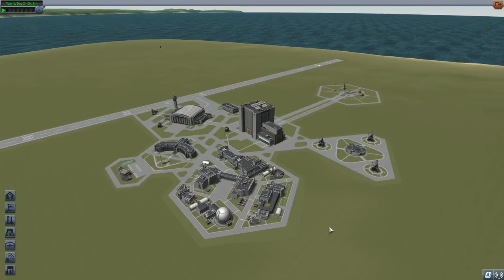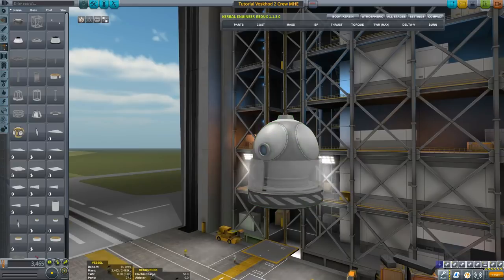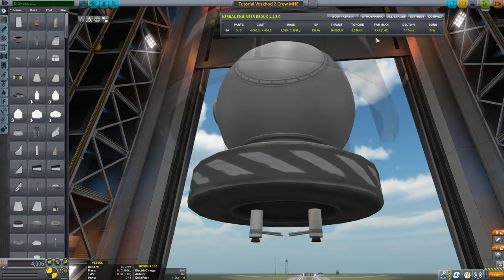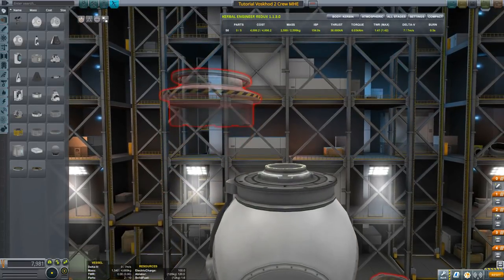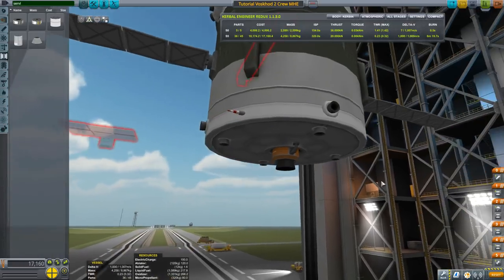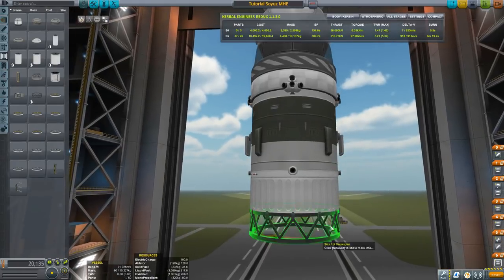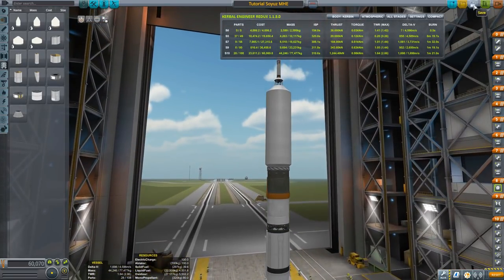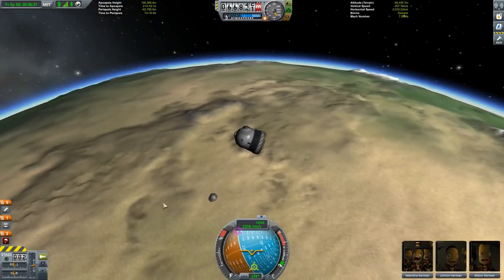Kerbal Space Program Tutorial: How to Build Soyuz in making History Expansion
Comrades, the venerable Soyuz is finally within reach of stock KSP, and in this episode we will look at ways in which to build it!

Loophole Fragment by Silent Partner